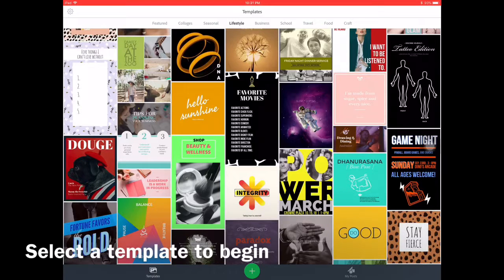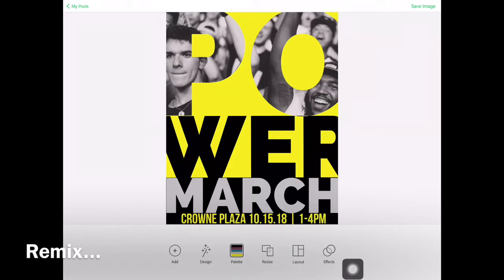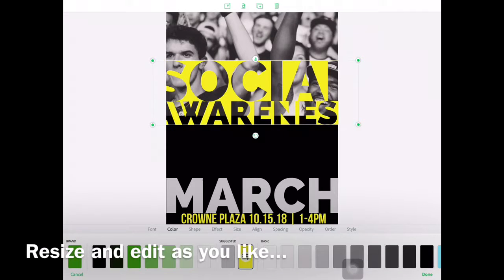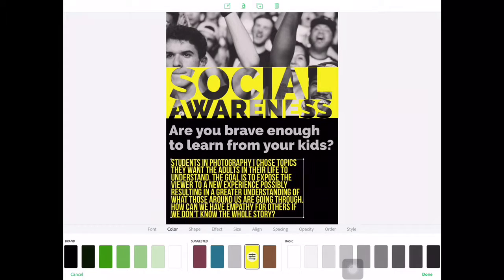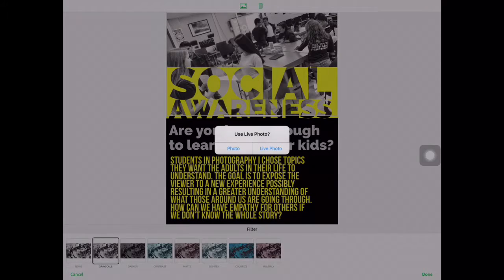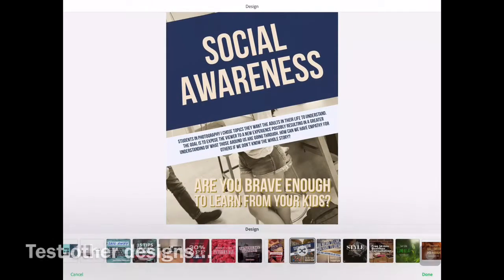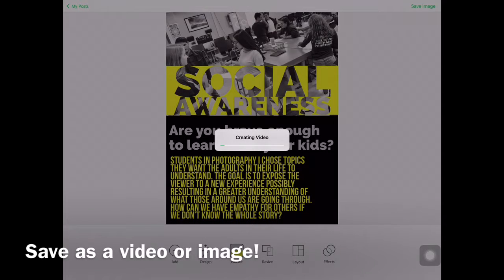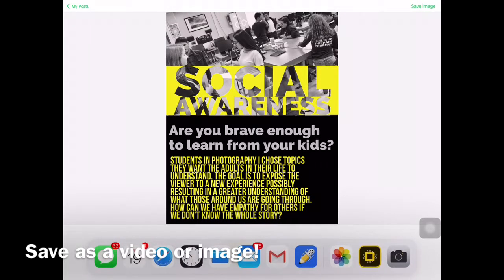Adobe Spark Post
This is a demo video of how I use Adobe Spark Post in my classroom.